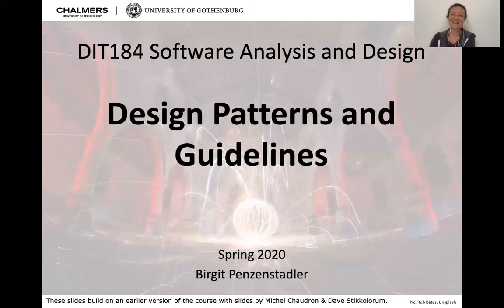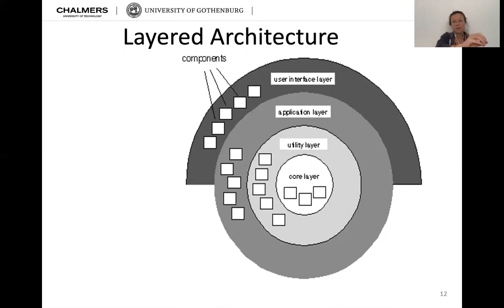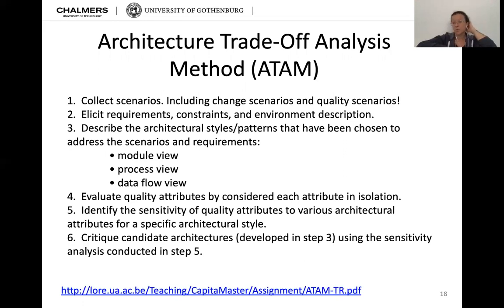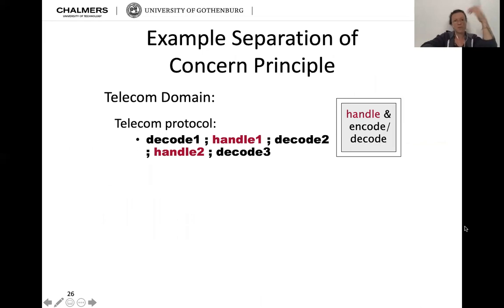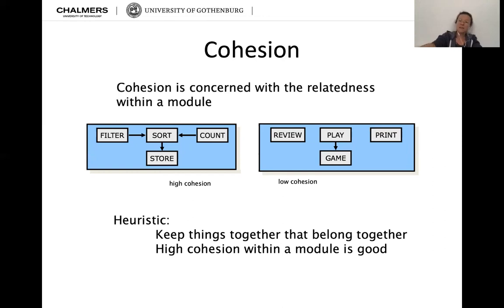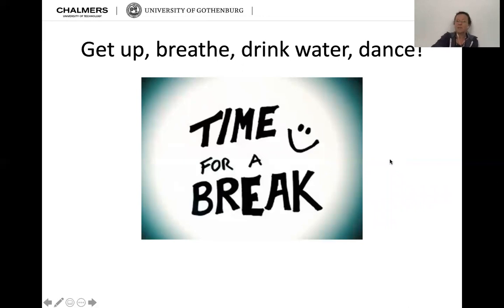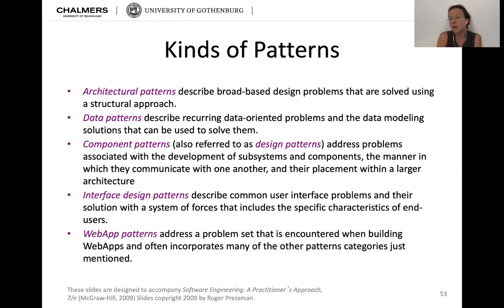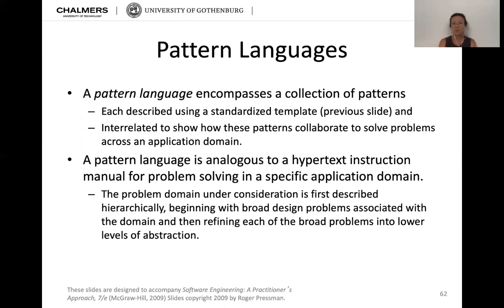Design Patterns and Guidelines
This lecture is part of the software analysis and design course. We talk about software architecture analysis methods (recommended reading), design guidelines and design patterns - and a bunch of examples and how to find which patterns you can use in your designs. Lastly, we point to a few design pattern libraries online and I give you a follow-up exercise.